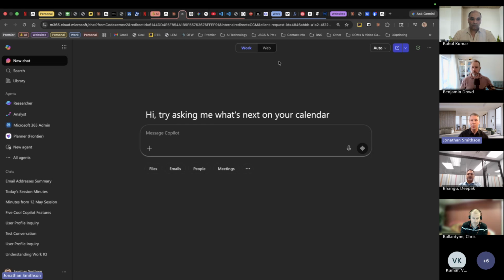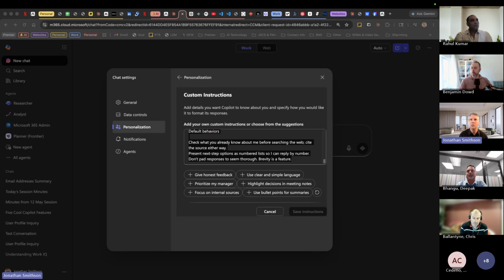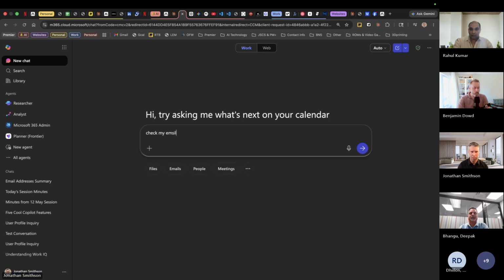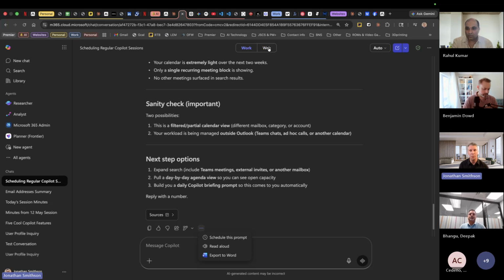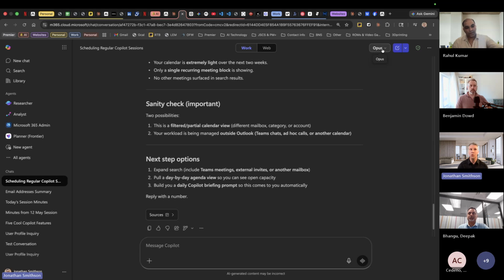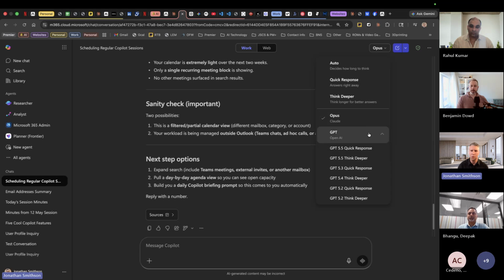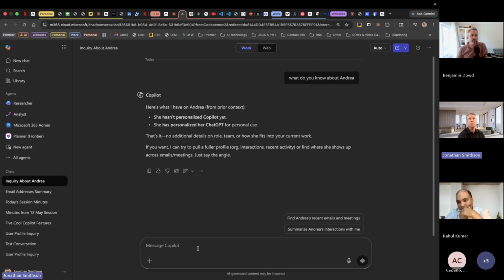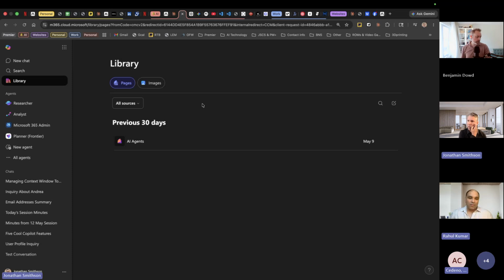Copilot Basics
How to select a model, add personalization, have Copilot remember things and schedule repetitive prompts like a daily email / chat summary.